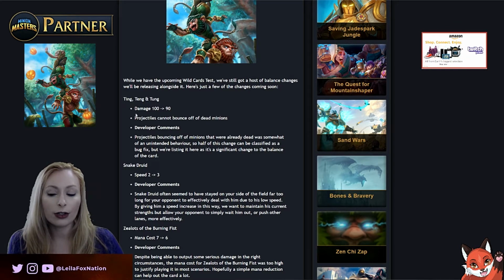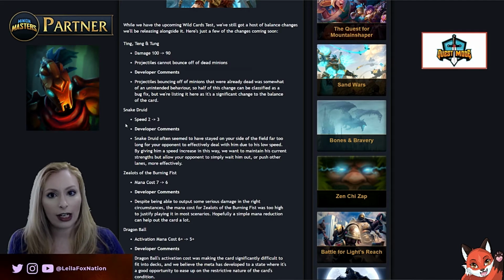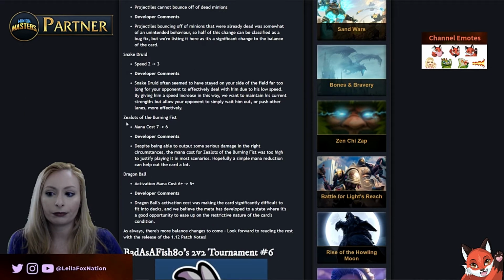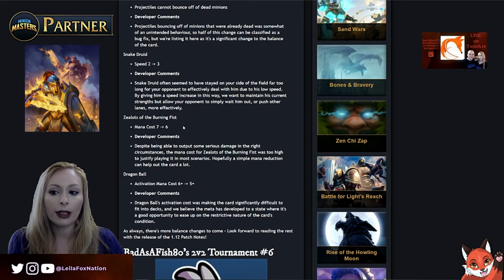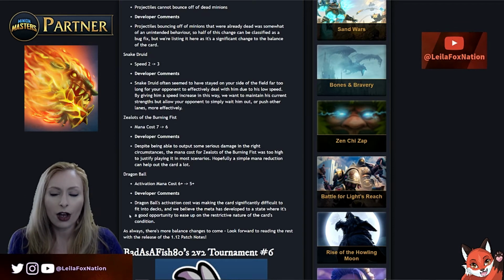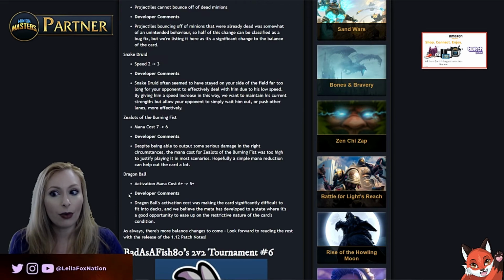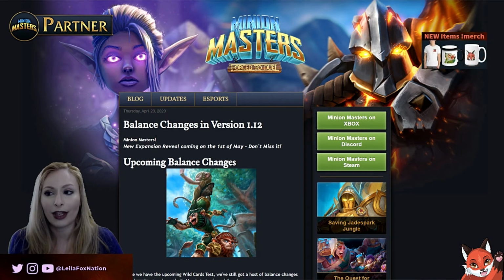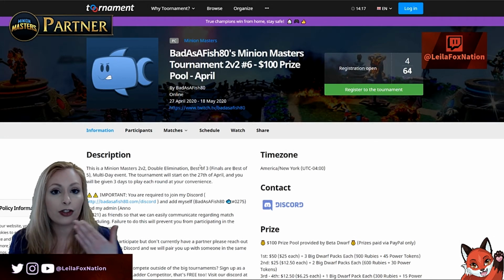Nerfs, Buffs & New Expansion Reveal • What's Happening in Minion Masters: Week of Apr 20, 2020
Welcome to "What's Happening"! In today's video, LeilaFox goes over what's happening in Minion Masters during the week of April 20th, 2020.

Timestamps:
00:27 Balance changes to 4 cards
03:40 New expansion reveal date
04:10 BadAsAFish80's 2v2 Tournament #6

⭐ Our equipment ⭐
🦊 Samsung 32” WQHD LED Monitor
🦊 GIGABYTE AORUS GA-Z270X-Gaming Motherboard
🦊 Naga Chroma MMO Gaming Mouse
🦊 WD My Book Desktop External Hard Drive
🦊 Gigabyte Geforce GTX 1050Ti 4GB Graphic Card
🦊 Corsair Vengeance LPX 32GB PC Memory
🦊 Elgato Stream Deck
🦊 Rosewill ATX Case